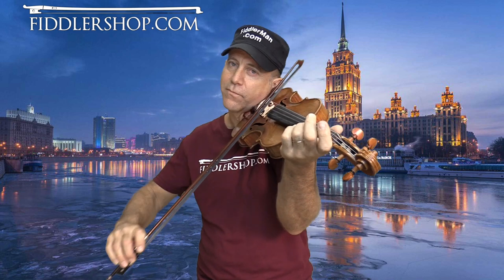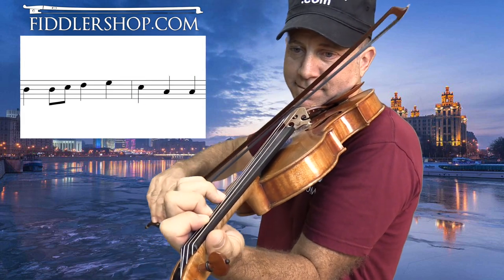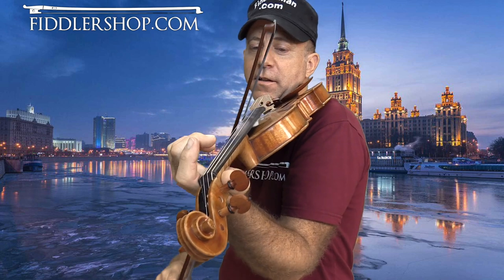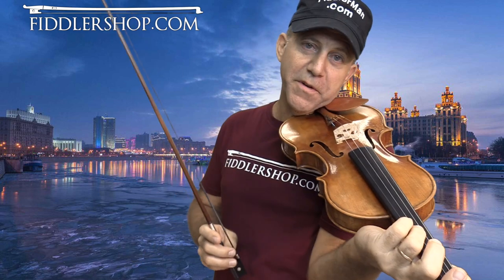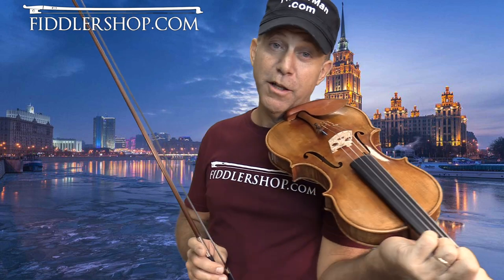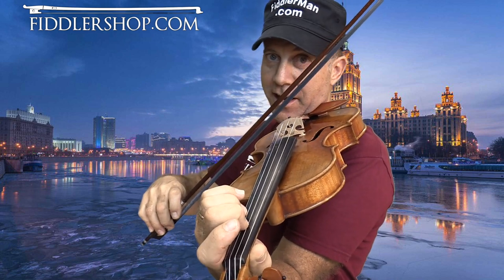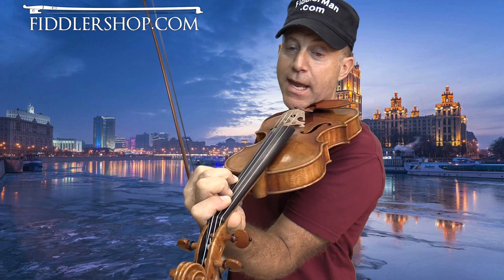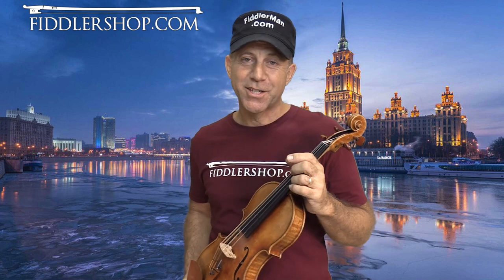A Tune a Week #21 - Korobeiniki (Tetris Theme)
Learn to play "Korobeiniki (Tetris Theme)" on the violin.
Please leave your suggestions for future tunes and I may use them.